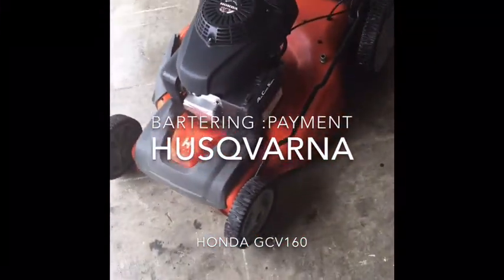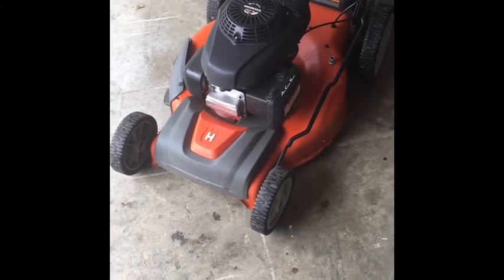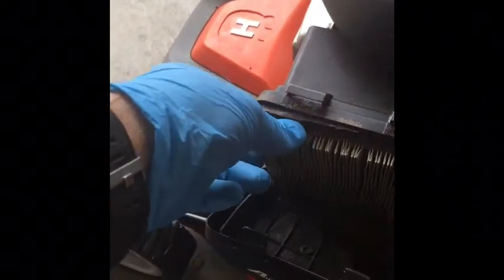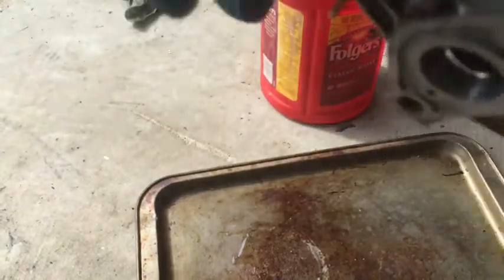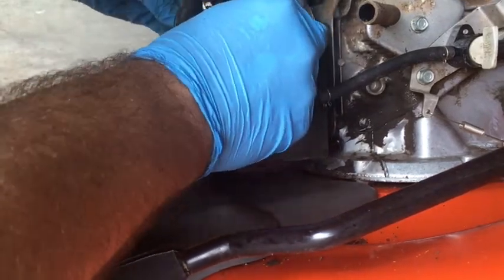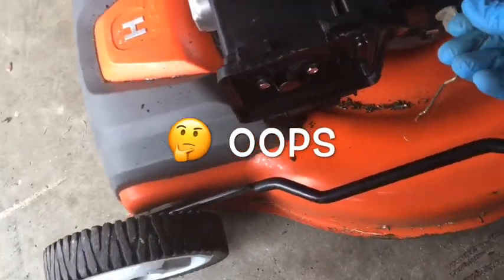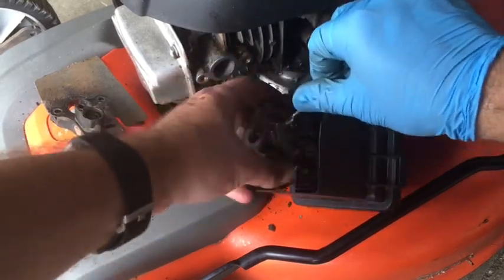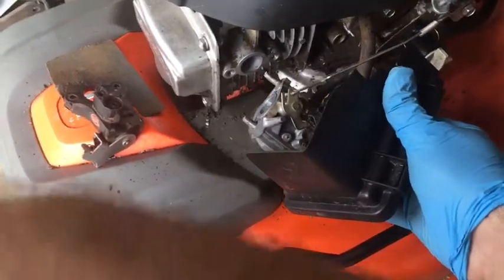Bartering : Husqvarna HU700H lawnmower | GCV160 carb clean, blade replacement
Husqvarna self propelled RWD
Model HU700H
Honda GCV160 Engine
Mulcher/bagger/side discharge
With bag
No side discharge deflector
22” cut
Blade is doneski

This was one of the lawnmowers I got as payment for tune up on a lawnmower from a previous customer.

- cleaned carburetor
- Oil change 10w30
- Air filter ok cleaned out
- New 22” gator style blade
- Power washed deck and underside
- lubricated recoil

In the spring 2021 I will clean it, cosmetically, some for sale.  This should fetch a pretty penny in the spring.